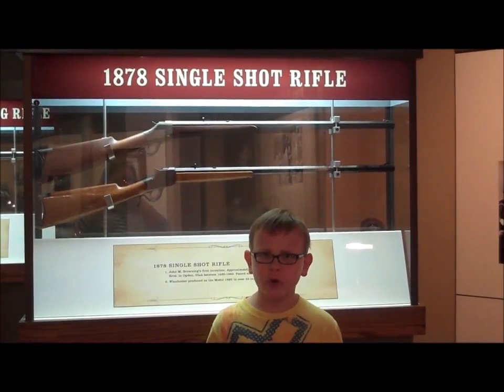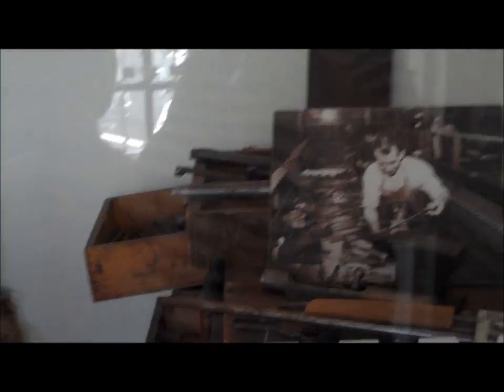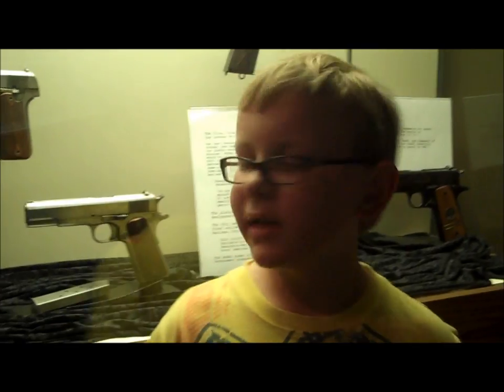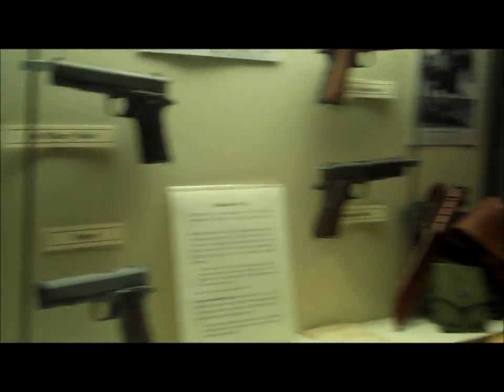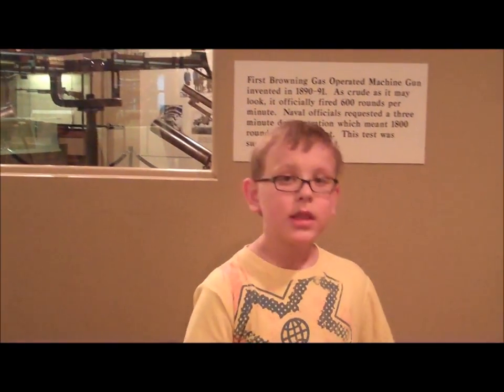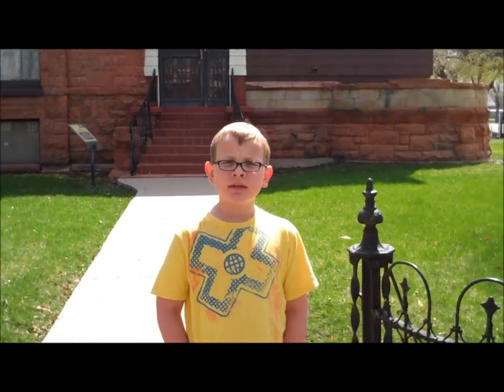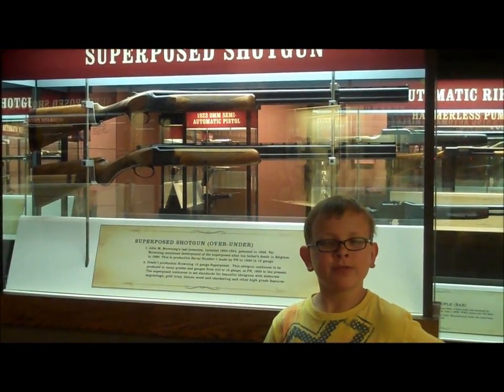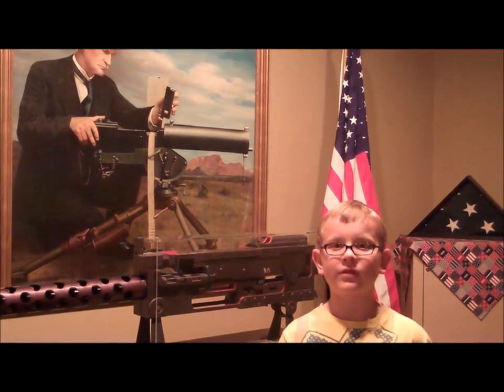Vinny's report on John Browning